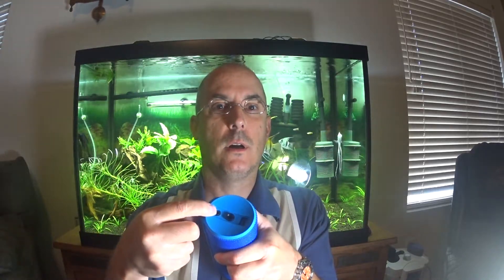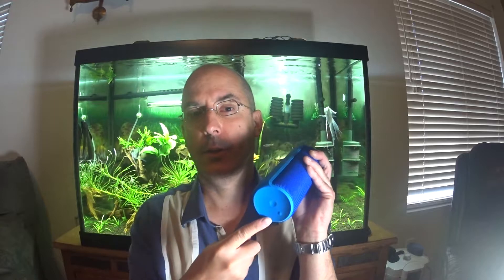Sonos Play 1 versus UE Boom 2 A Tale of Two Speakers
Here I have the Sonos Play 1 and the UE Boom 2 wireless speakers.
There are pros and cons of each speaker and you may find one is better suited to your needs.
For instance the UE Boom 2 allows the user to plug in an MP#3 player directly through its Aux plug. The Sonos Play 1 does not have an Aux port so all your music must be played wireless.

I'm also finding that the Sonos app on my phone will stop songs at random points.

Finally there is the alleged partnership between Sonos and Amazon Echo which has yet to materialize. This partnership is said to allow the Amazon Echo or Dot to control the Sonos.